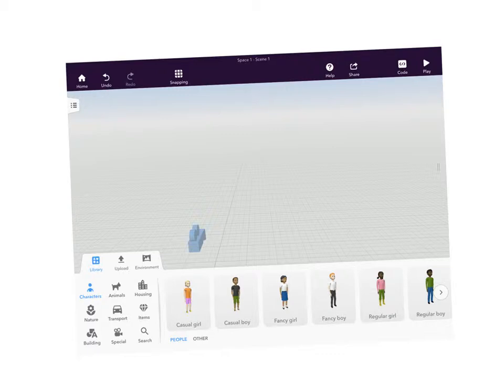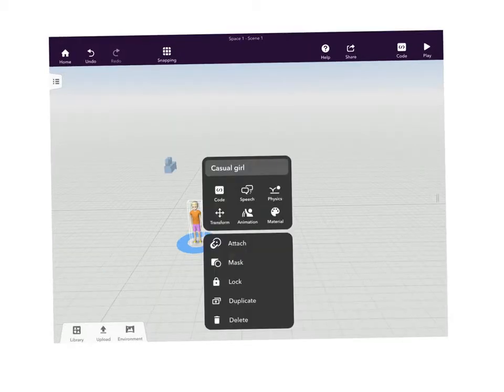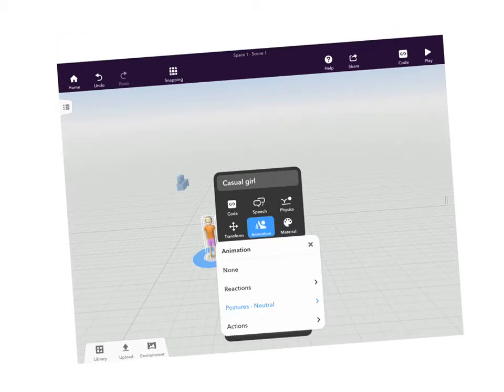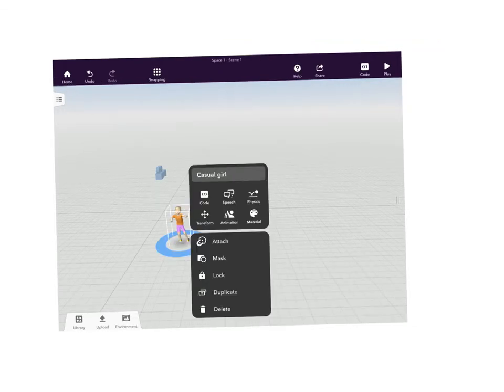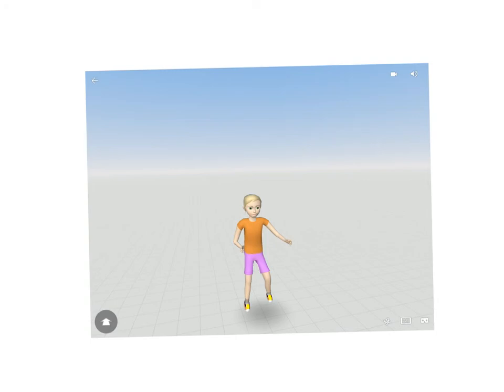How to Animate a Character by David - CoSpaces Edu Student Tutorial